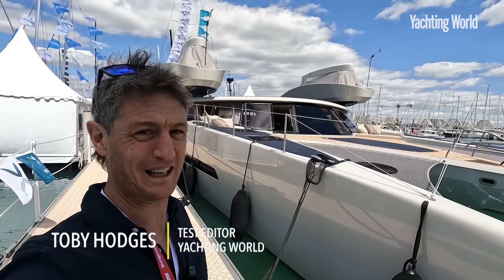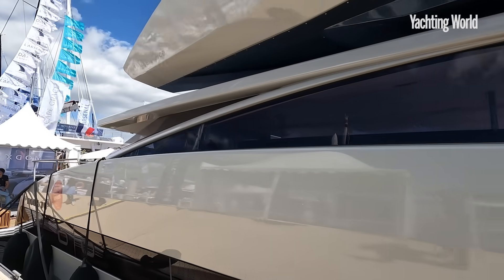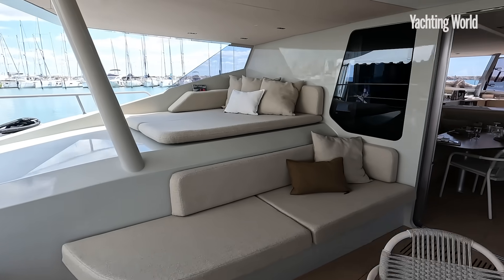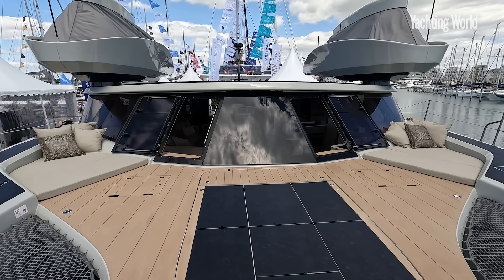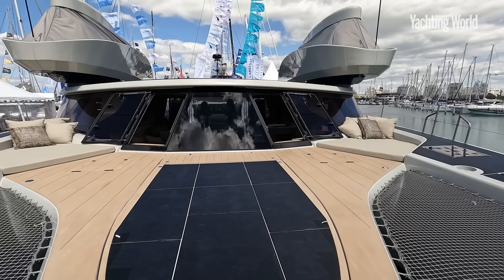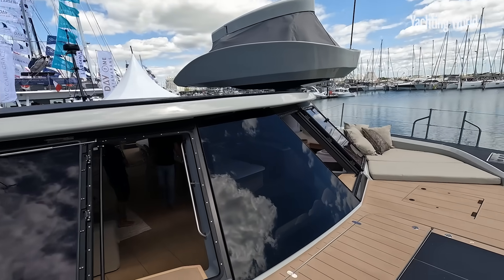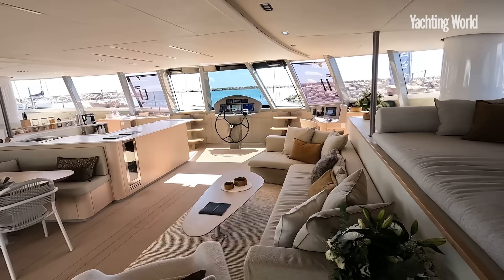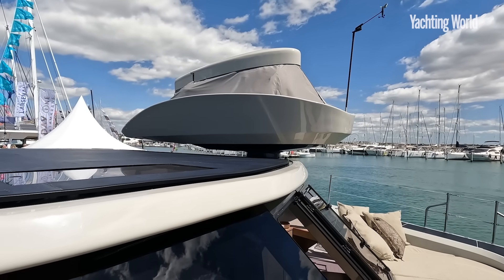Meet the MODX, an electric 70ft cat with fully automated inflatable wingsails!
Dual Aeroforce inflatable wingsails combine with hydro and solar generation for automated, zero emissions cruising on this revolutionary MODX. Toby Hodges gives you the tour